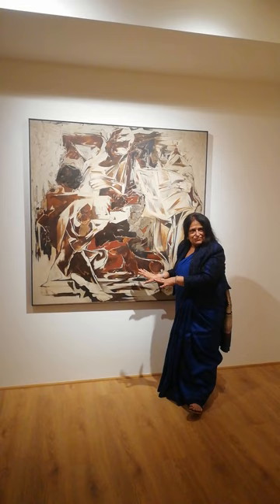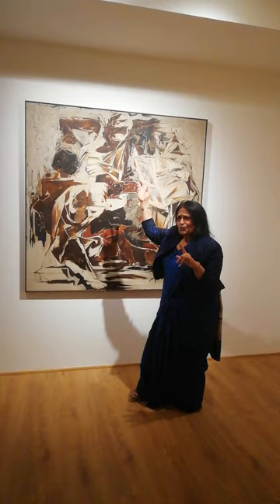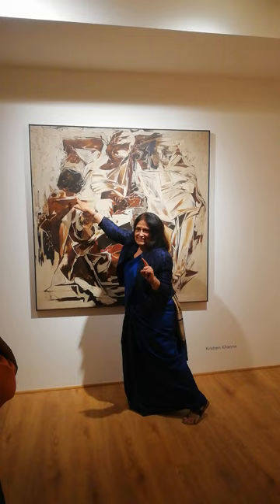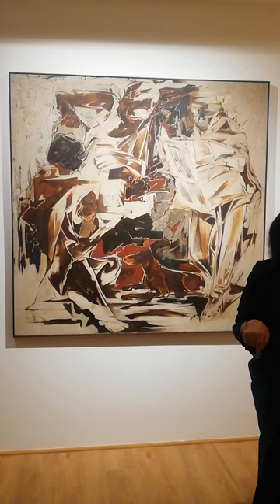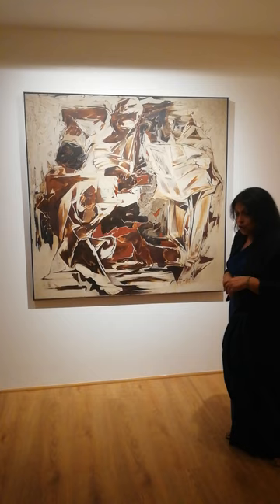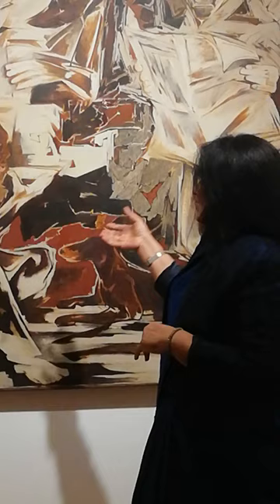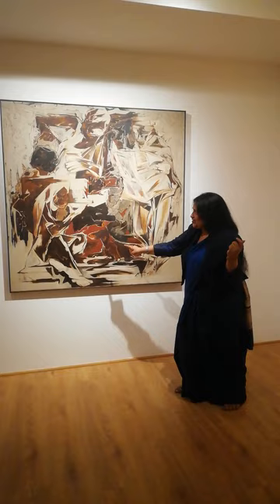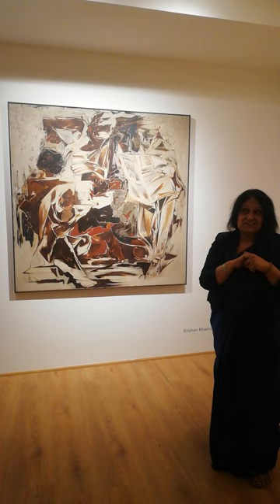Critic Uma Nair describing Krishen Khanna